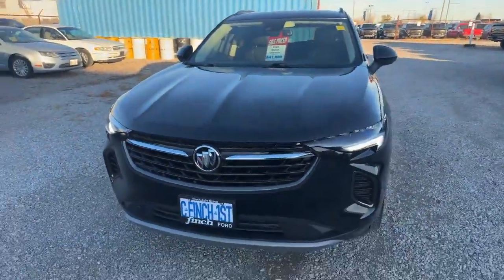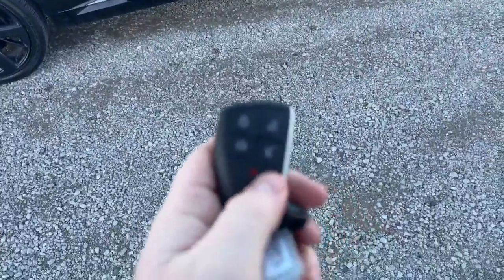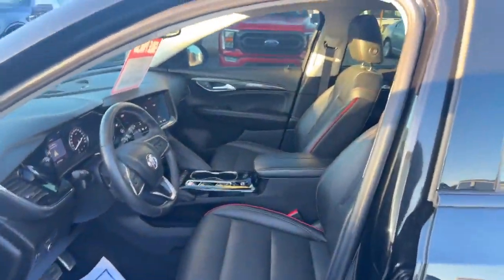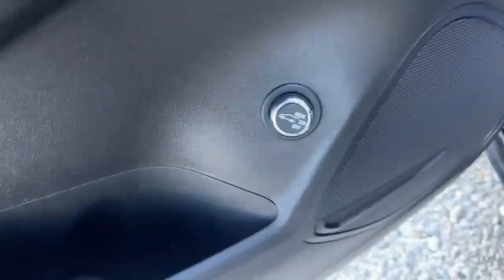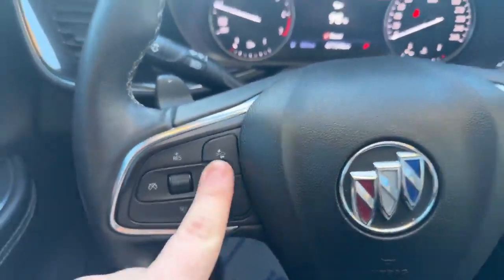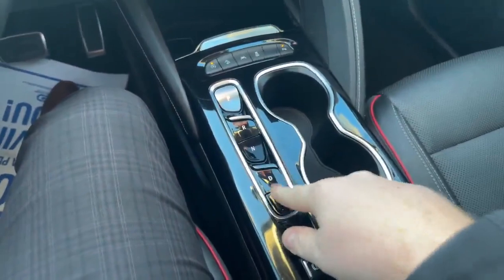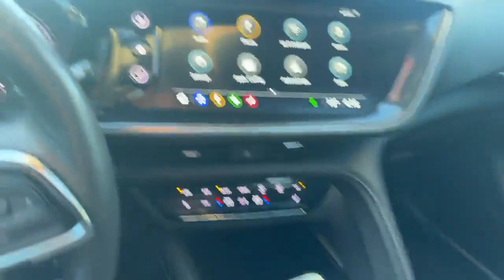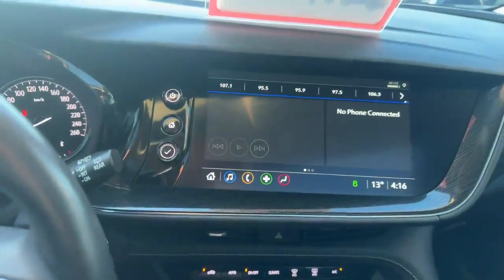2022 Buick Envision Essence Walkaround | Finch Used Cars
Stock#: TT8716

Finch Ford Lincoln
101 Indian Rd S
Sarnia, Ontario